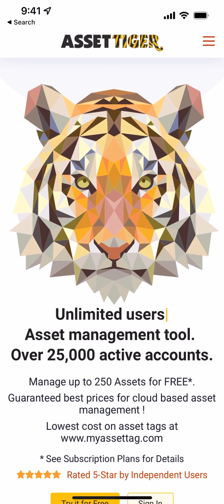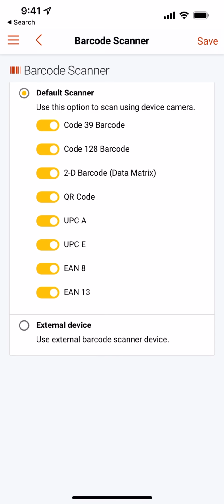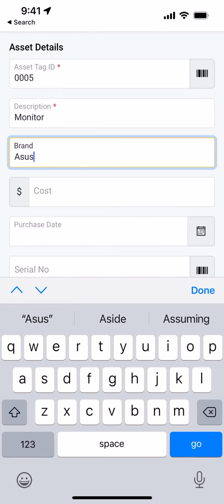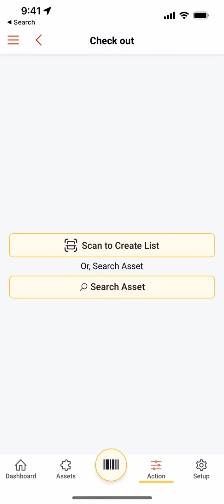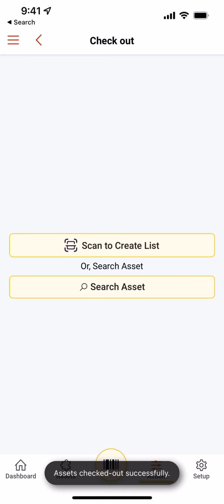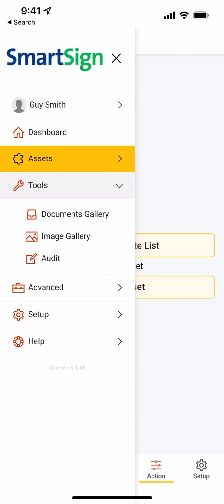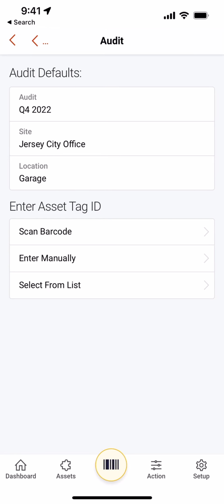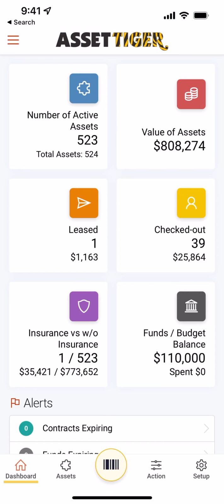Mobile App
Struggling to keep track of your business equipment? In this tutorial, you'll learn how to master the AssetTiger mobile app—the ultimate tool for asset management. Whether you’re a small business owner, IT manager, or school administrator, this guide will help you ditch the spreadsheets and move your inventory to the cloud.

📌 What You’ll Learn in This Video:
•How to set up your AssetTiger account and navigate the mobile dashboard.
•Scanning Barcodes: How to use your phone's camera as a high-speed scanner.
•Check-In/Check-Out: How to assign equipment to employees or locations on the go.
•Adding New Assets: A step-by-step on adding photos, warranty info, and maintenance schedules directly from the app.
•Auditing: How to perform a field audit to ensure everything is where it should be.
•...and more

🚀 Why Use AssetTiger? AssetTiger is a cloud-based asset tracking system that is FREE for your first 250 assets. It’s perfect for tracking IT equipment, tools, vehicles, and office furniture.
•Unlimited Users: Add your whole team at no extra cost.
•Custom Alerts: Never miss a warranty expiration or maintenance date.
•Mobile Flexibility: Turn any iPhone or Android into a professional inventory tool.